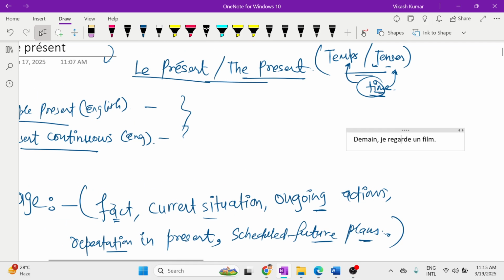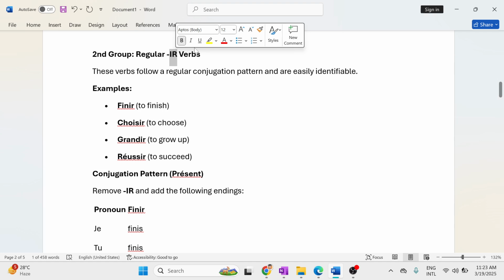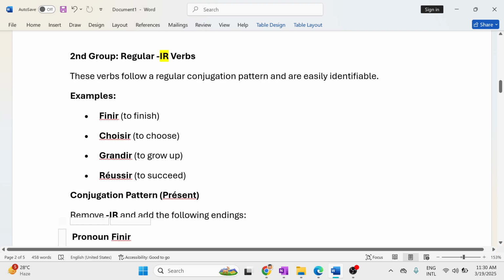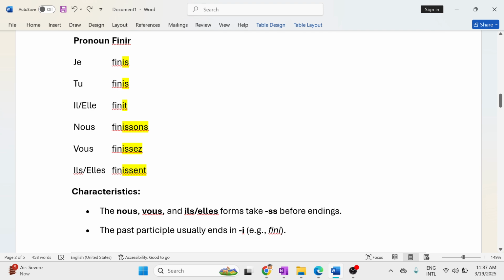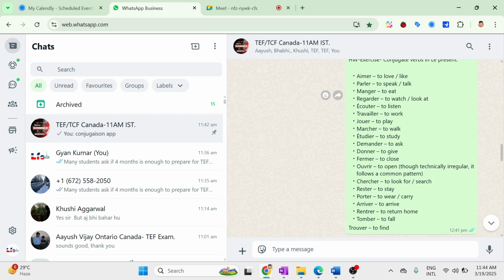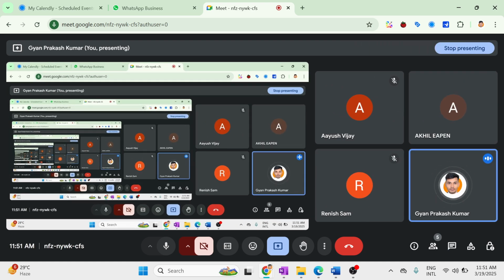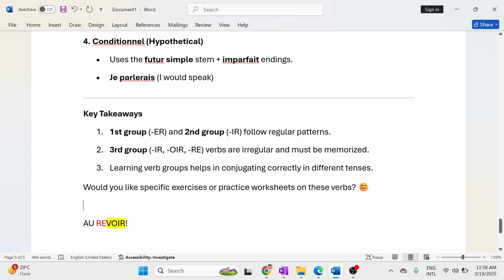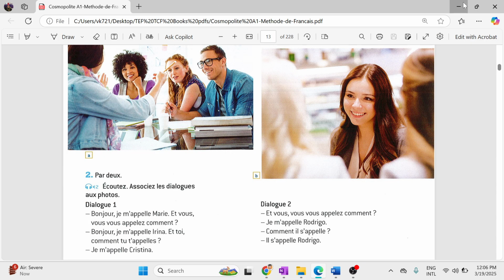DAY 8 | 19 MAR 2025 | Learn French with Gyan | 📞 +91-7618047469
🎯 Master TEF & TCF Canada – Learn French for FREE! 🇫🇷

Welcome to Learn French with Gyan, your ultimate destination for TEF & TCF Canada exam preparation! Whether you're aiming for CLB 7+ to boost your PR & immigration chances or simply want to learn French from scratch, this course is designed for you!

📌 What You'll Learn in This Free TEF & TCF Course:
✅ French alphabet & pronunciation – Build a strong foundation
✅ Essential vocabulary & phrases – Speak confidently in daily conversations
✅ Grammar basics & sentence structure – Improve accuracy
✅ Listening & comprehension tips – Train for the real exam
✅ Speaking practice for TEF & TCF – Master the oral section

💡 This series covers DELF A1, A2, B1, B2 levels, helping you prepare effectively for French proficiency tests like TEF & TCF Canada.

🚀 Why Learn with Gyan?
🔹 7+ years of experience teaching French
🔹 High success rate for students clearing TEF, TCF & DELF
🔹 Step-by-step guidance with practical exercises